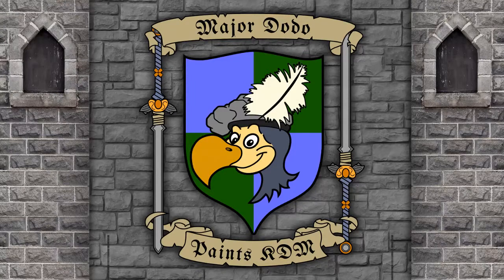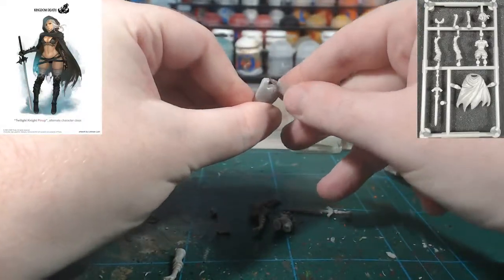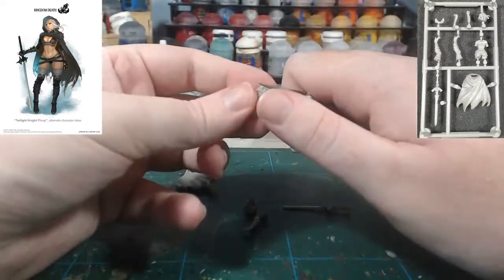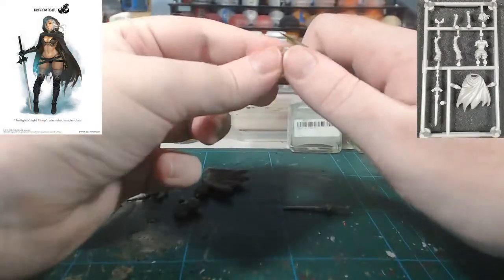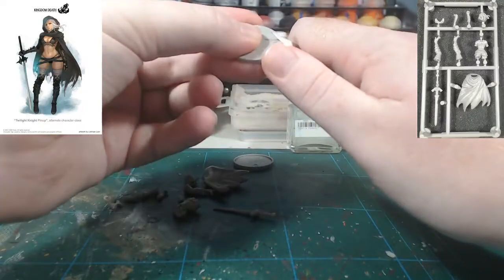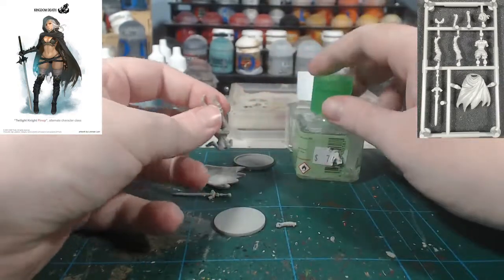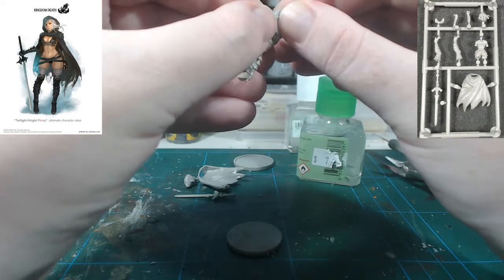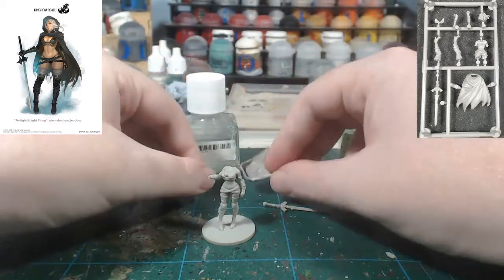Dodo's Guide to Pinups of Death One: Part 5 - Pinup Twilight Knight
Hey guys! Welcome to Part 5. This video covers the admittedly simple assembly of the Pinup Twilight Knight.

As always thanks for the continued support :)